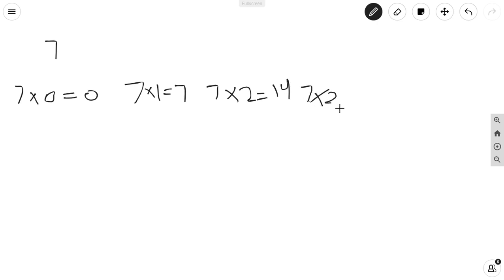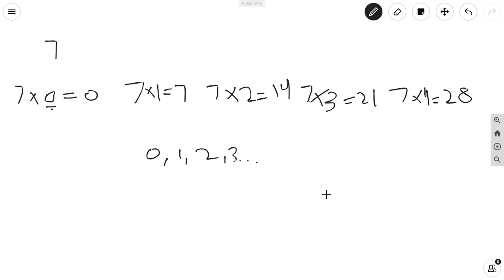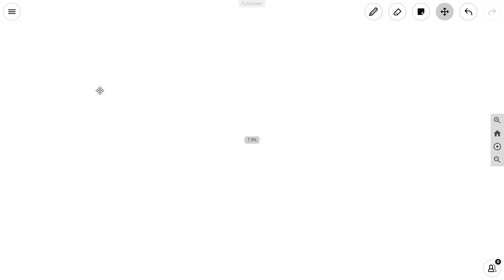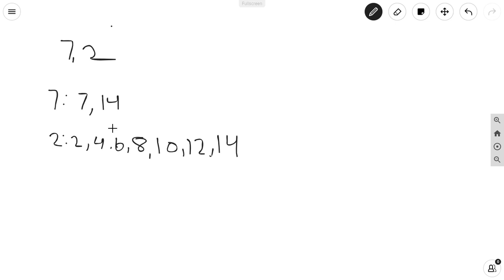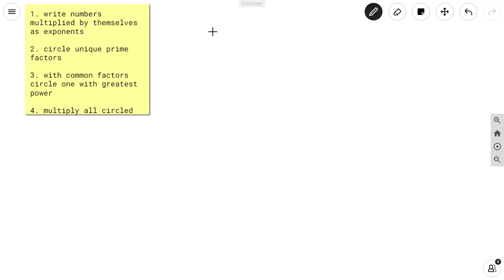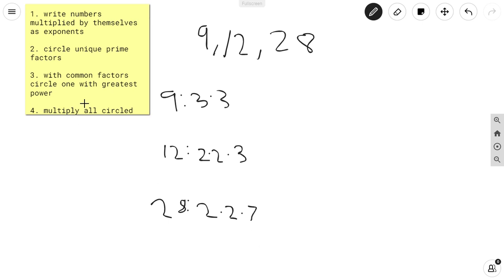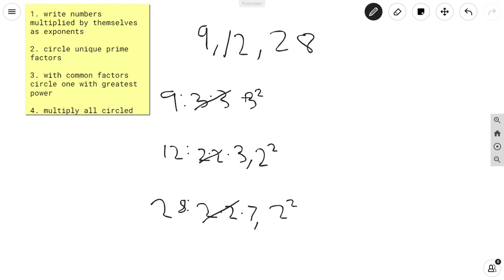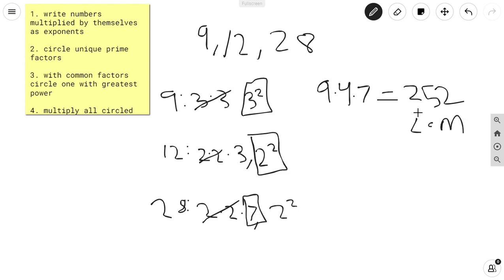Multiples & LCM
Finding LCM using prime factorization